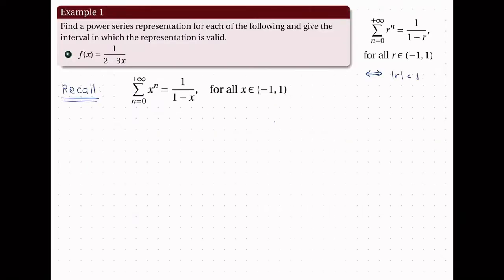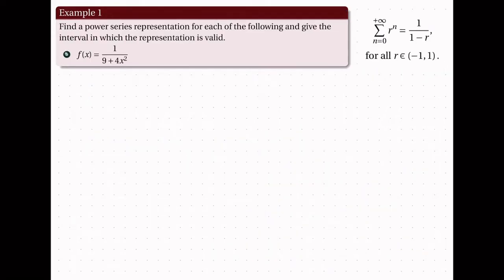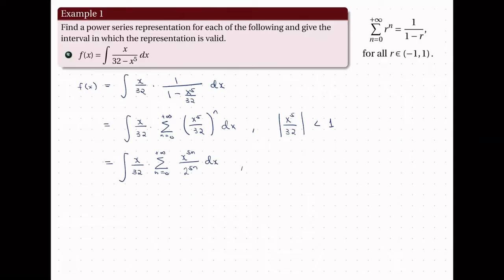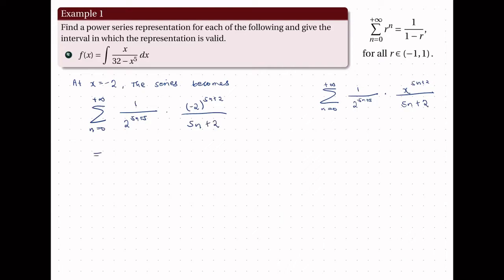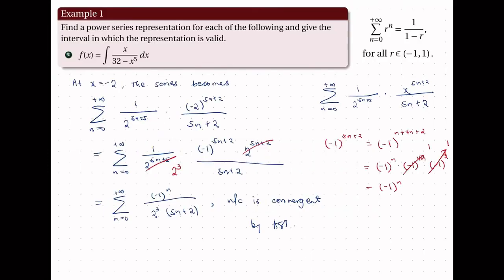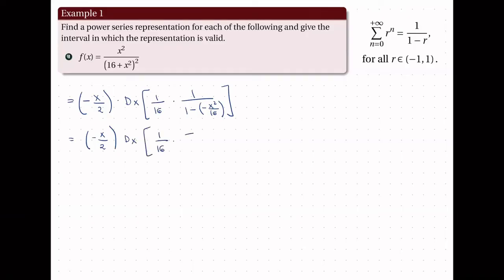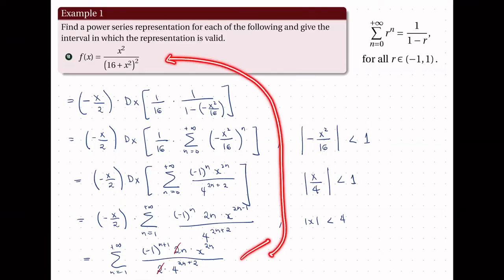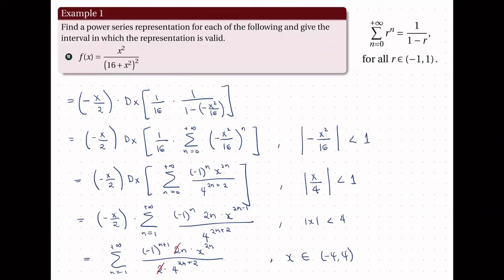[Math 22] Disc 12 Functions as Power Series (Part 1 of 3)